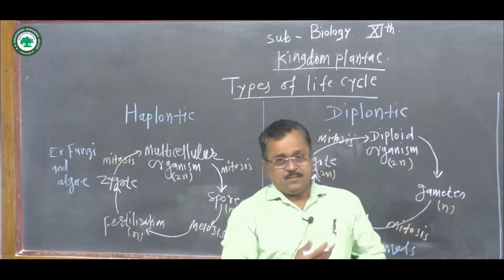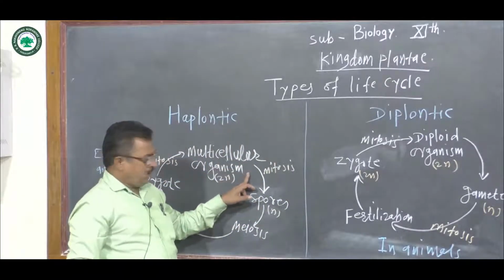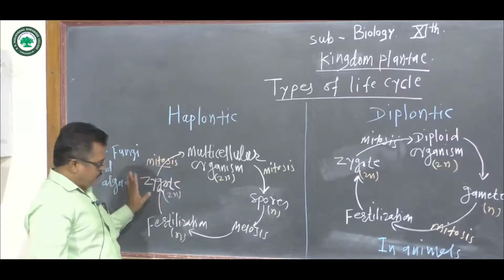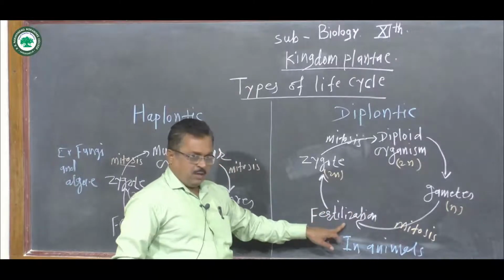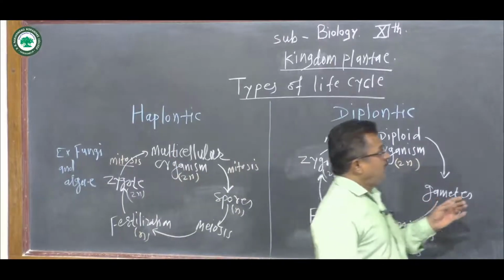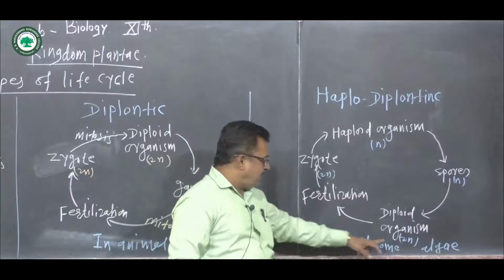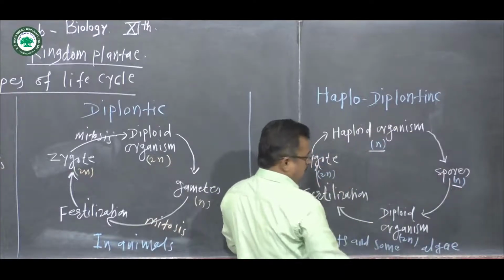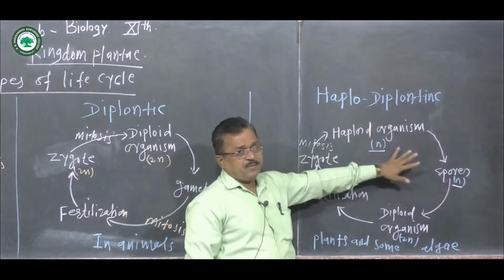XI.SCI (Biology) || Topic: Kingdom Plantae || By Prof. Khedkar N.D.